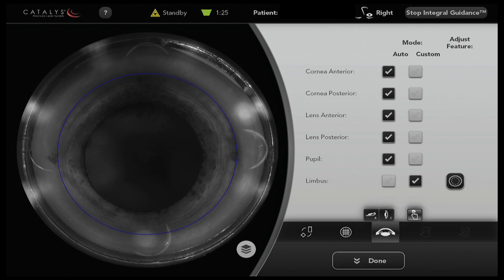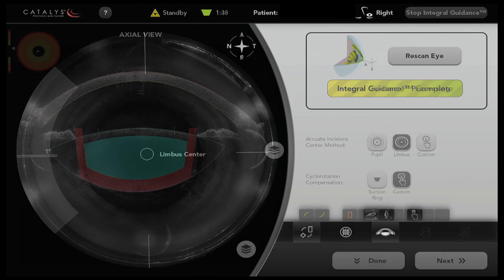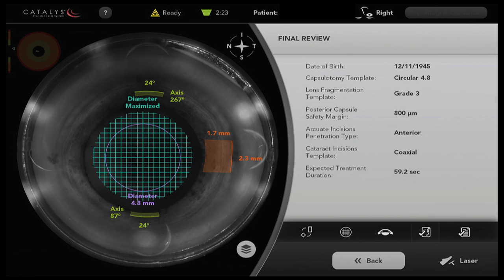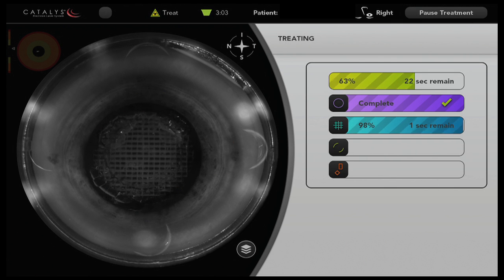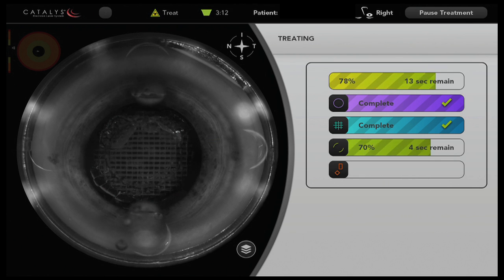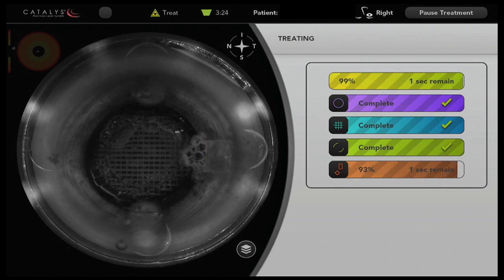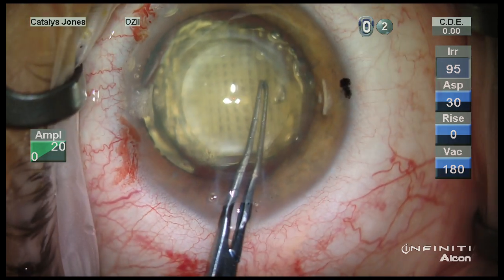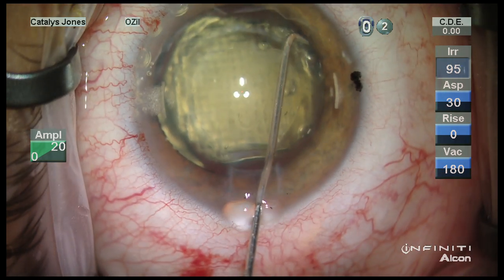CatalysFemtoPhacoArcs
Catalys FemtoPhaco surgery with arcuate incisions for reducing astigmatism and penetrating main wound.